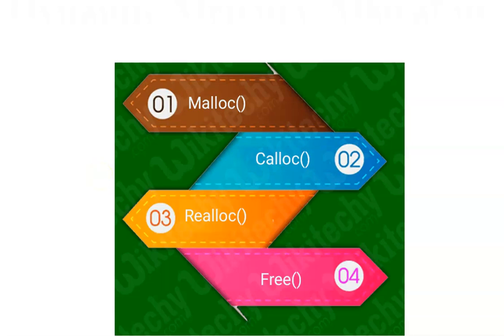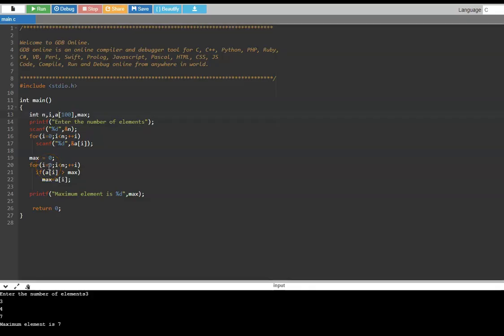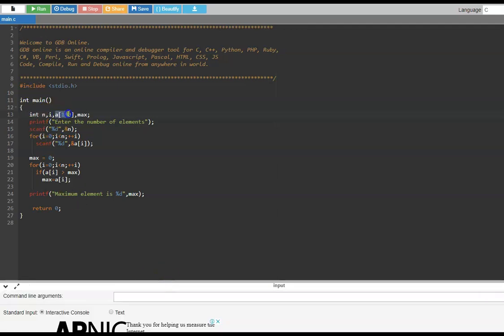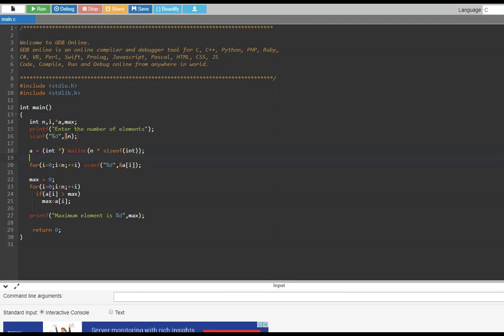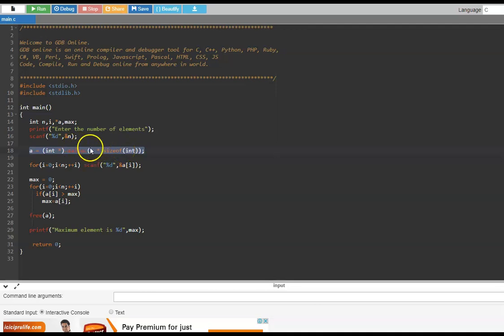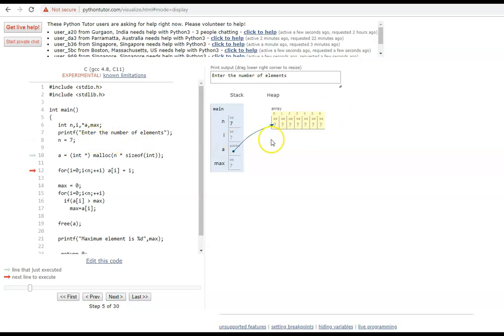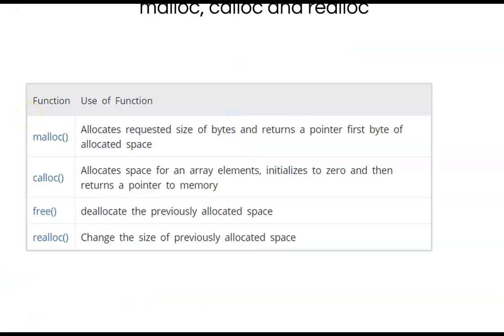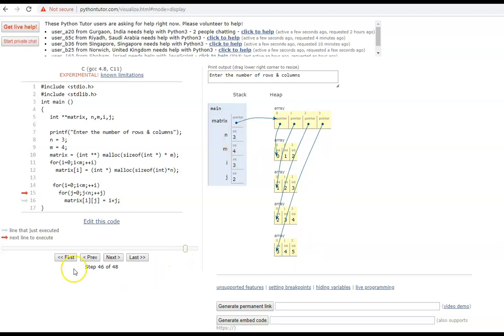C - Programming - Dynamic memory allocation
In this video a programmatic approach is taken to explained dynammic memory allocation